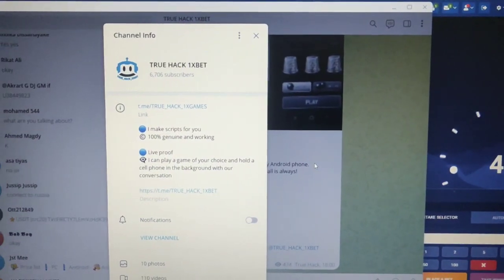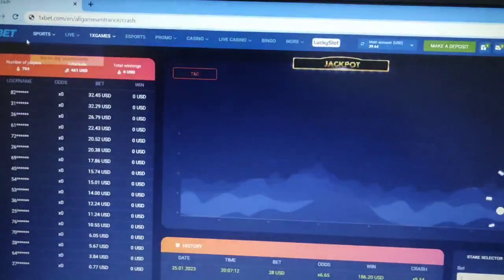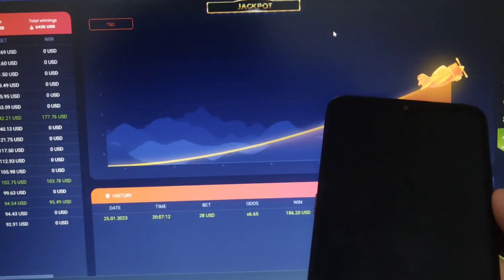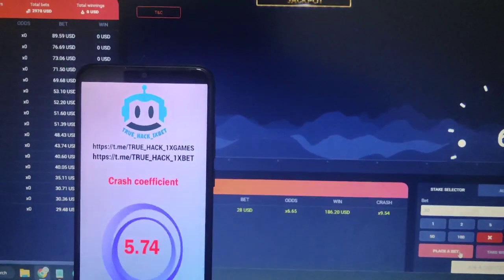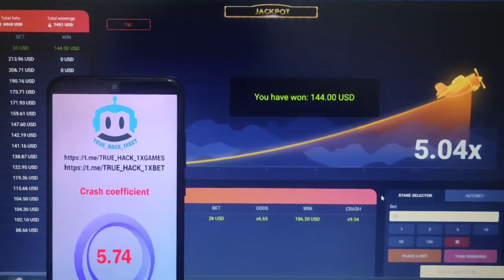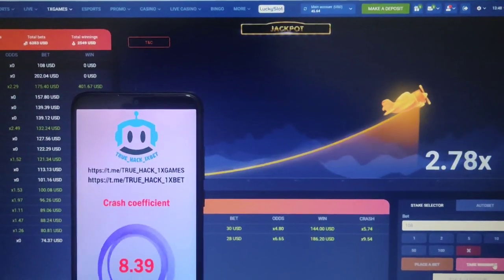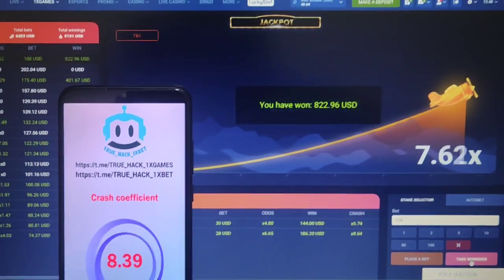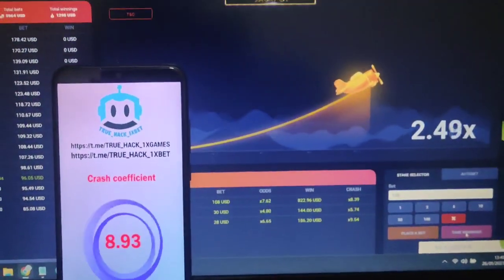TRUE HACK 1XBET 100% WORKING HACK FILE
Hello friends. Today I played CRASH Aviator on my PC with my script. I earned $1200. My script automatically withdraws money before plane crash. The script is easy to install via Google Chrome extensions.